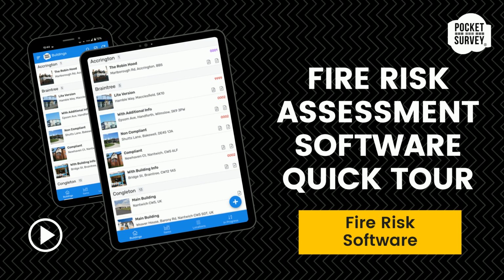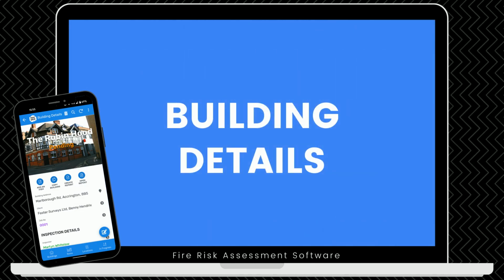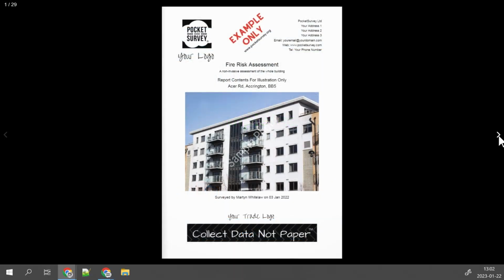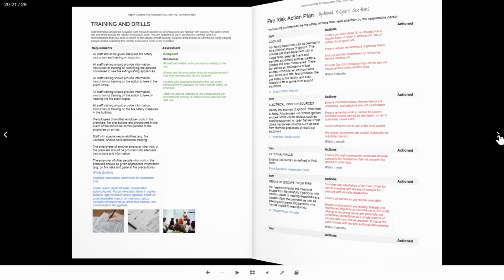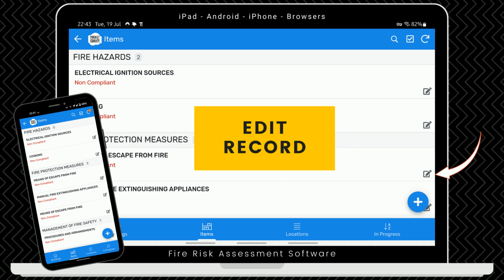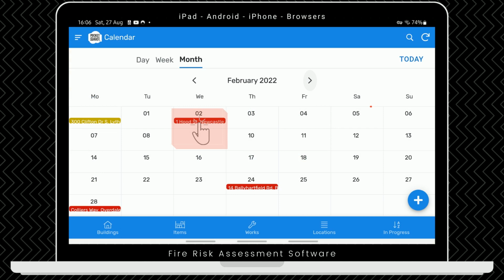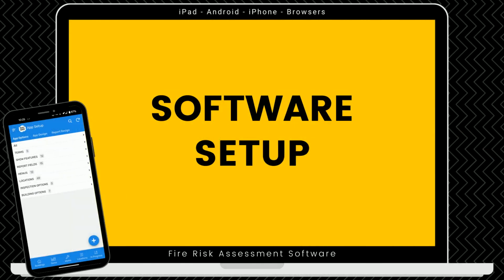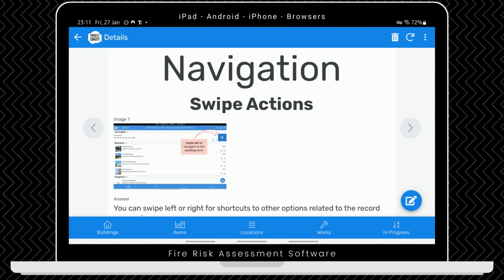💥 Fire Risk Assessments With PocketSurvey Surveying Software 💥 Quick Tour 💥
for the very latest Mobile Fire Risk Assessment software videos, reports and screenshots. Available for Apple, IOS, Android, Windows and Chromebooks.

This cloud-based Fire Risk Assessment software for iPad, iPhone, Android and Browsers, will save you a heck of a lot of time by streamlining your whole building inspection processes.

If you want to learn about more advanced Damp and Mould Inspection software features, you can take advantage of our demonstration and free training. Don't delay. Get into the flow with mobile surveying software.